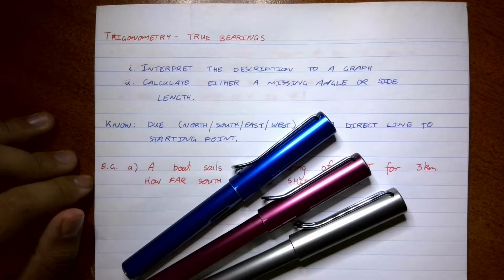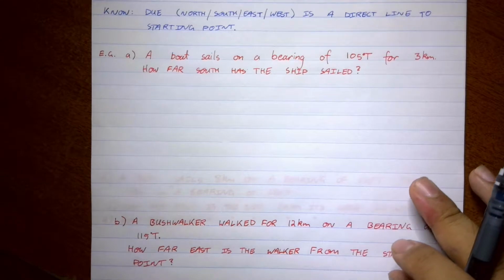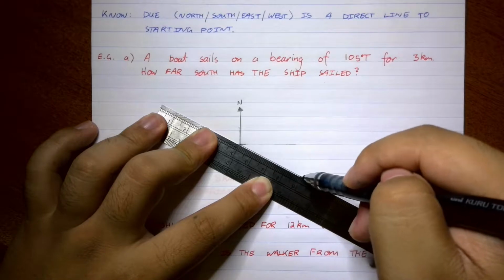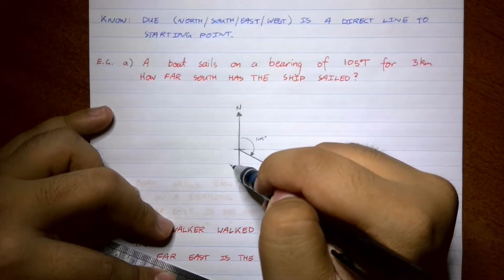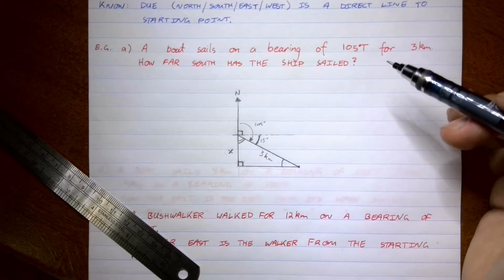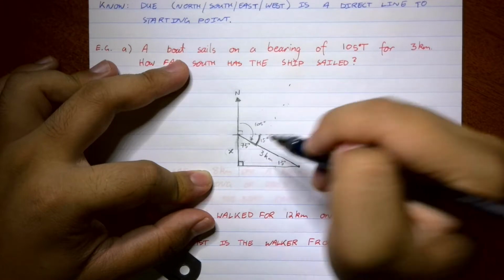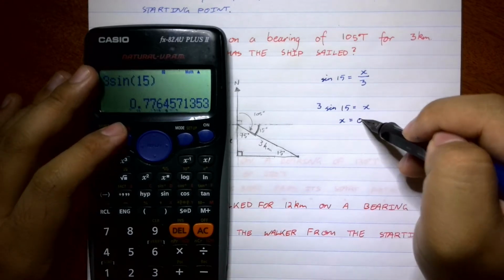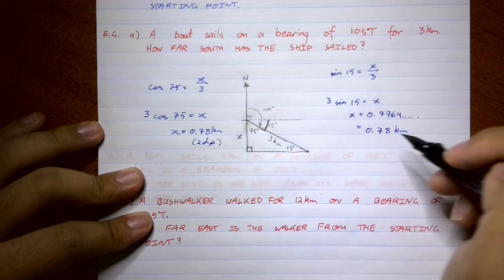Trigonometry True Bearings 1